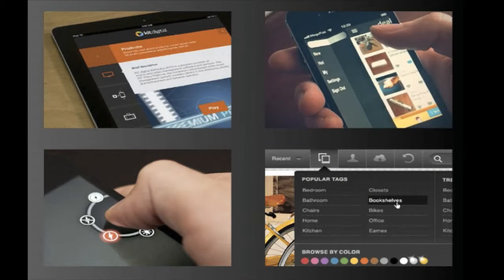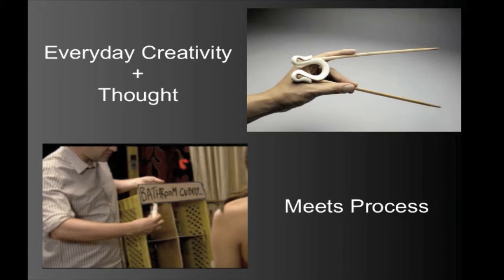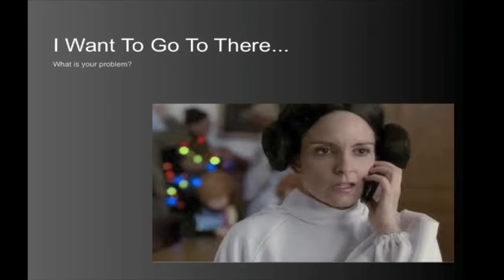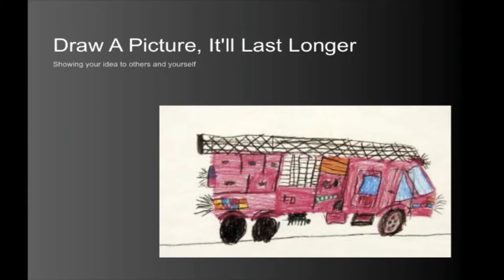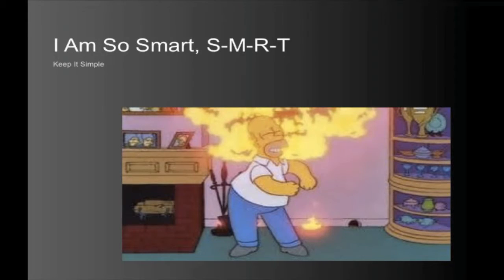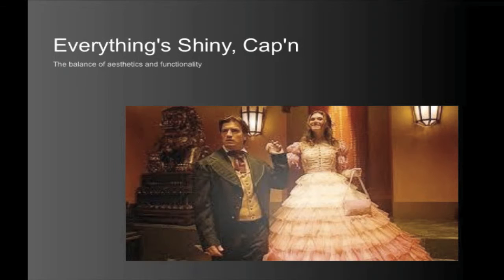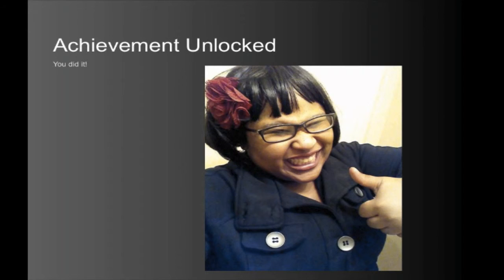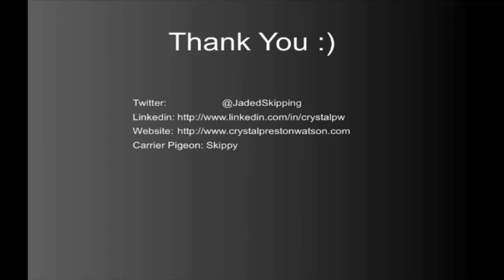Bathroom Cubbies and Chopstick Training Wheels: UX of Daily Life: Crystal Preston-Watson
Ignite Denver 13
February 27, 2013
Oriental Theater
Denver, Colorado

Videographers:
Ethan Crawford
Ryan Shriver

Video Editor:
Alex Juel